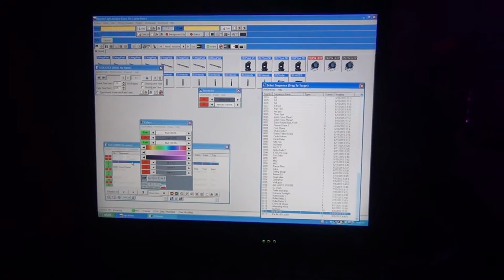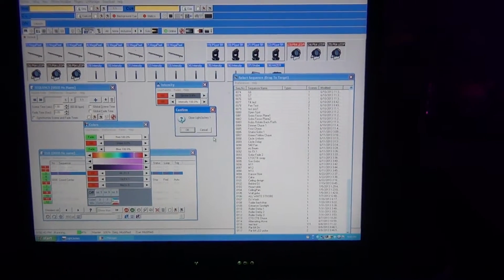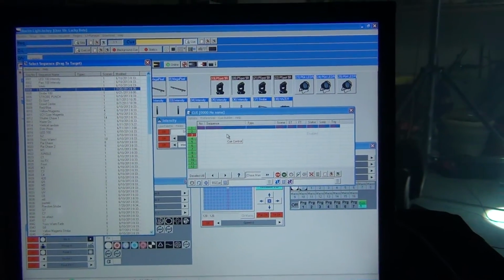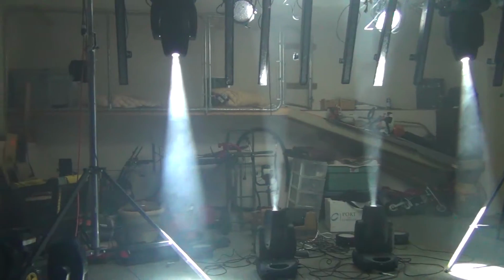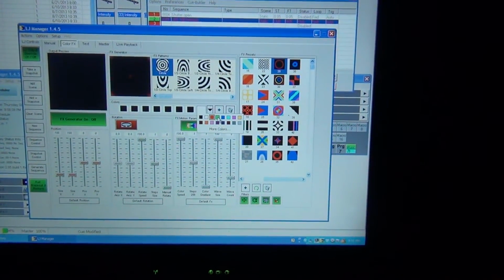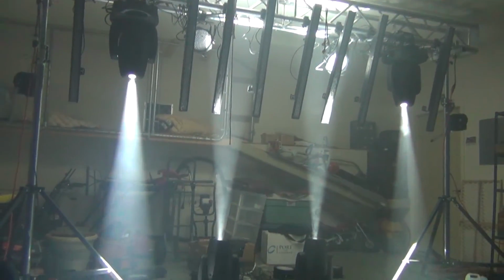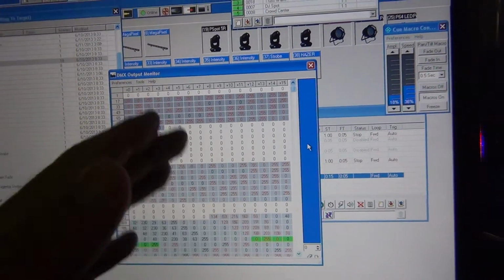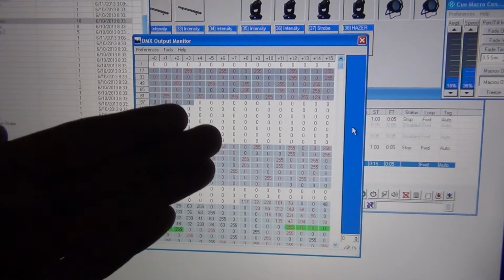Lights N Stuff (Elation Platinum Spot 5R)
Want more videos on lighting? How to set up lights? How to buy the right lights? Lemme know :)